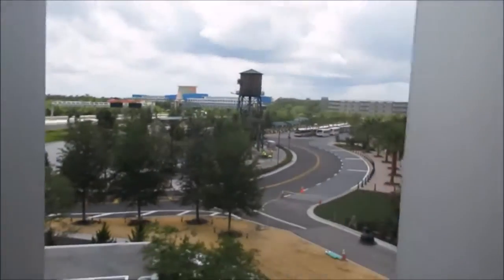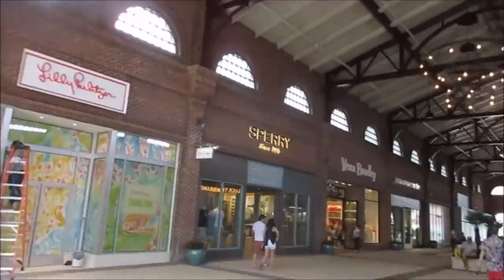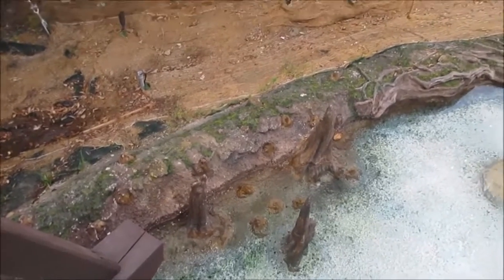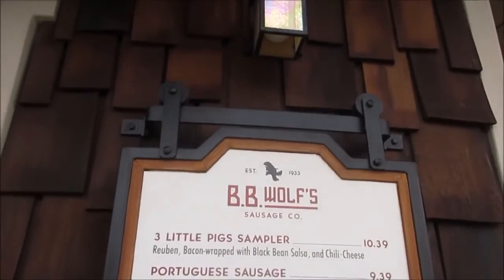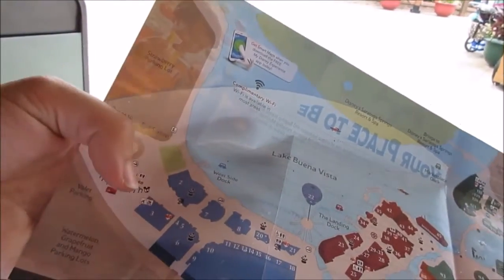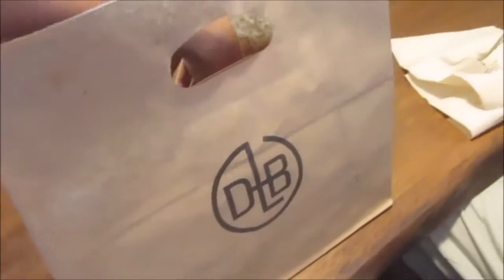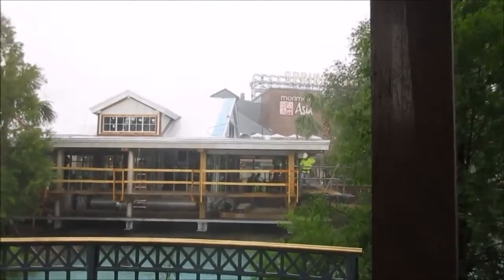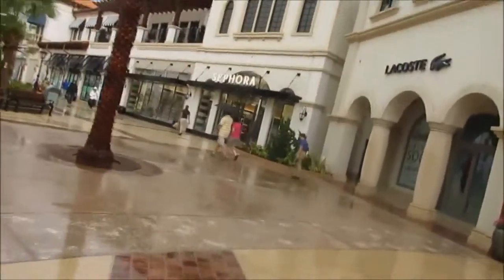Exploring the New Town Center & D-LUXE BURGER | Disney Springs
Disney Springs recently opened the new central part of the shopping district called Town Center. Cory and I took the afternoon to tour the new offerings, try out D-Luxe Burger, and get stuck in the rain! Join us as we explore the area!  - Br'er Kelsey and Skipper Cory!